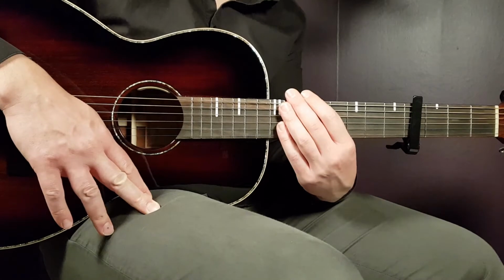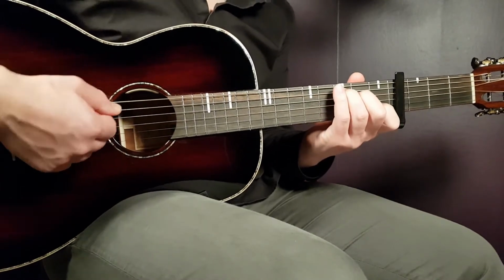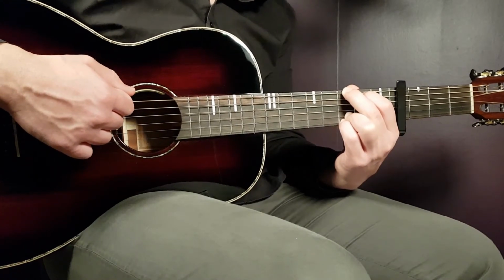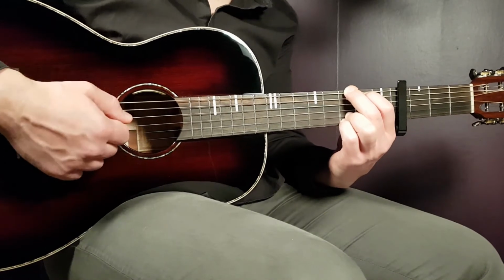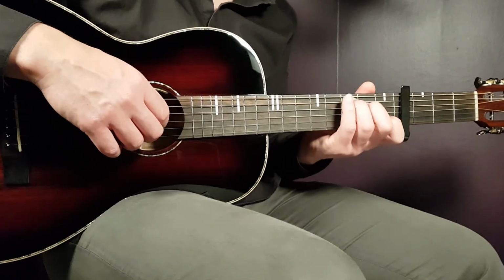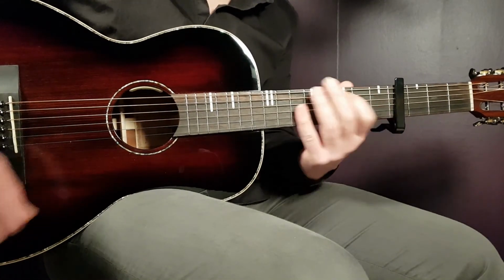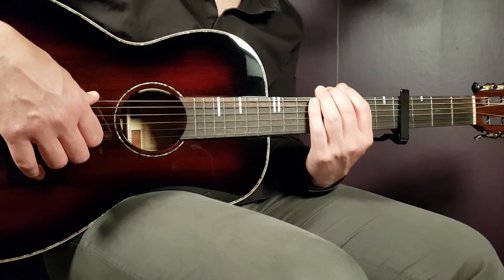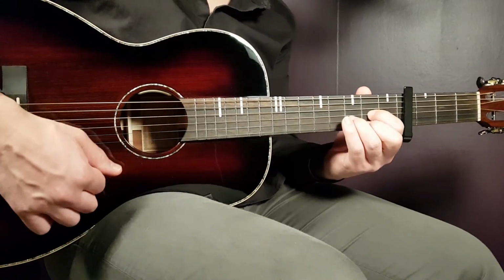How to play ED SHEERAN - BE RIGHT NOW Acoustic Guitar Lesson - Tutorial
"Be Right Now" by Ed Sheeran
Play tuned!